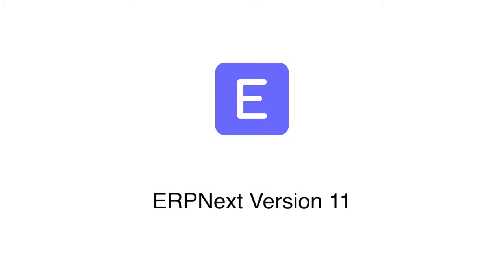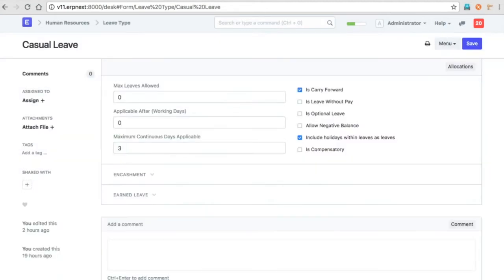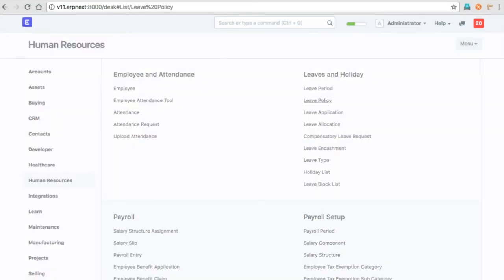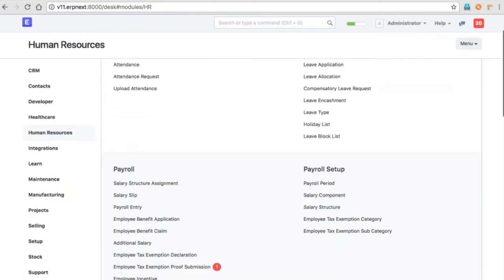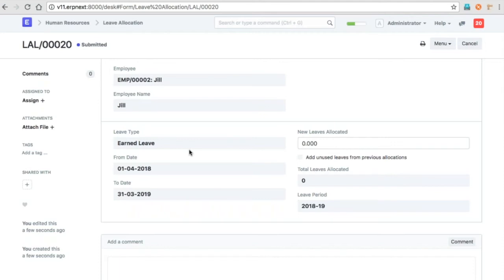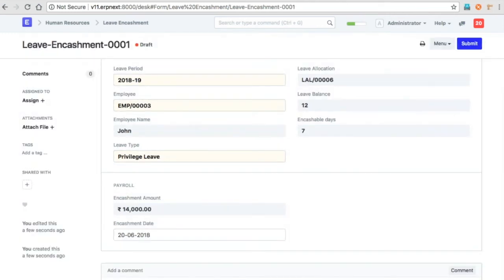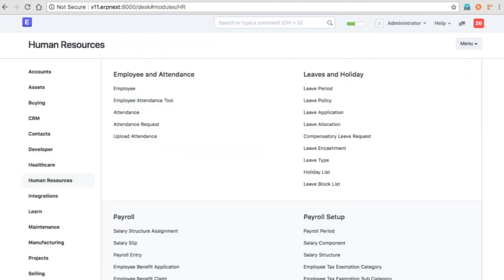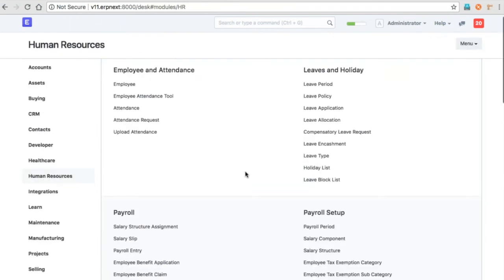Leave Management - ERPNext V 11.0 - Webinar Recording